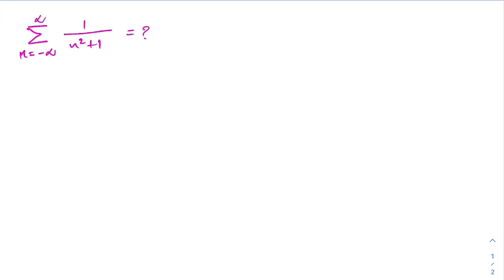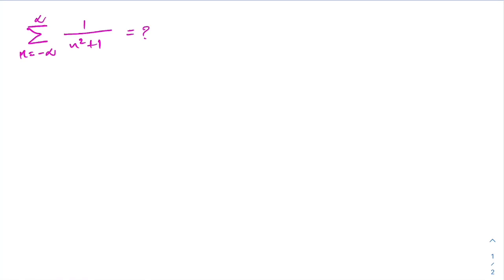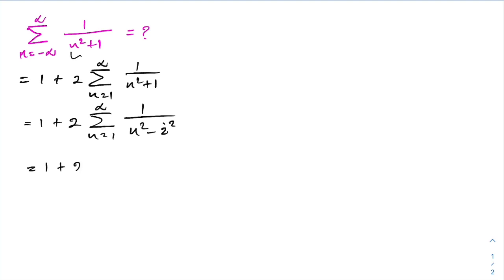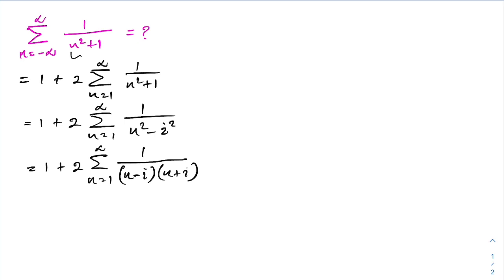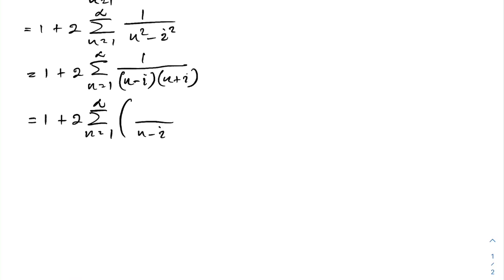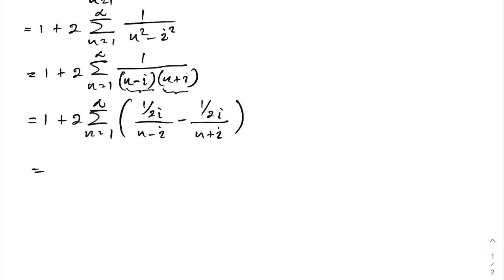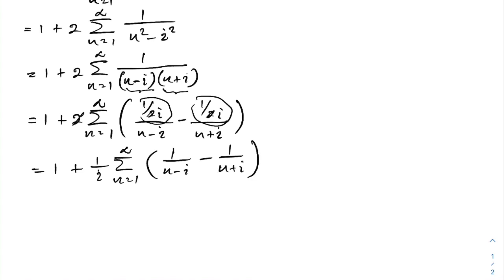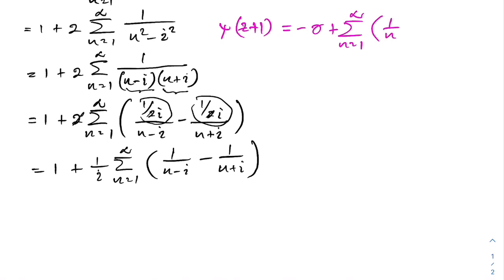Sum 1/n^2+1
Sum 1/n^2+1 - using Digamma function